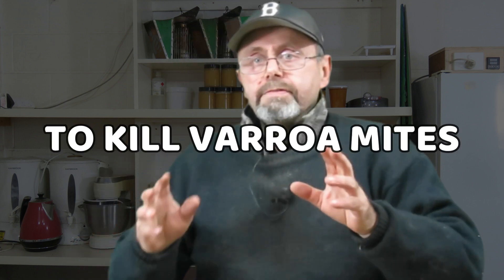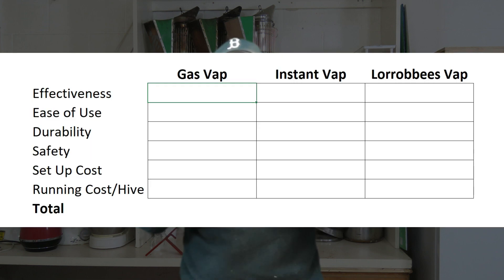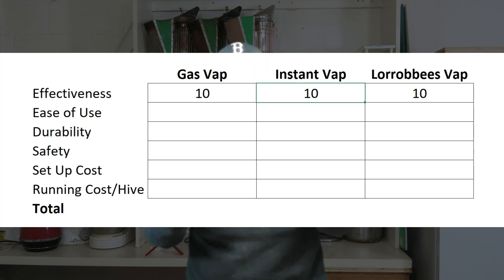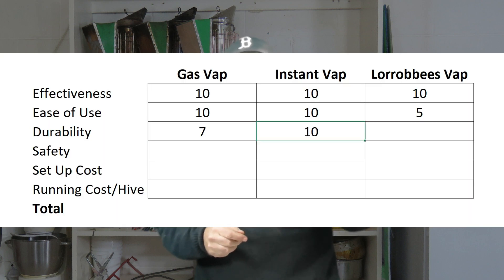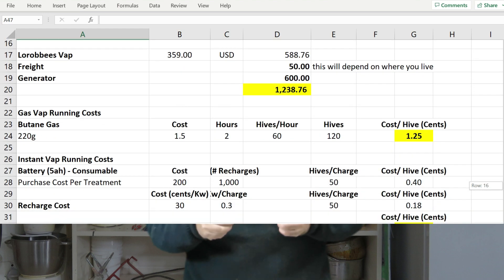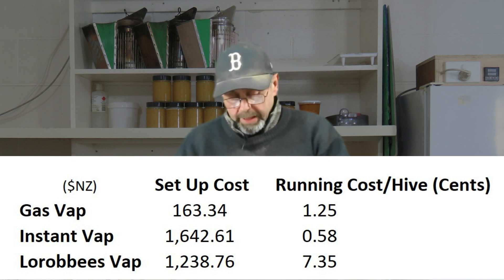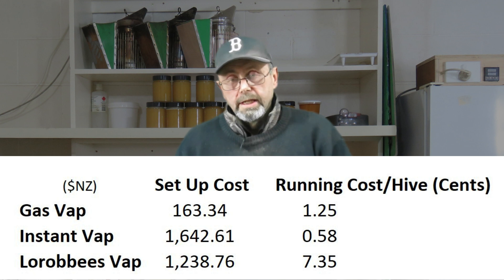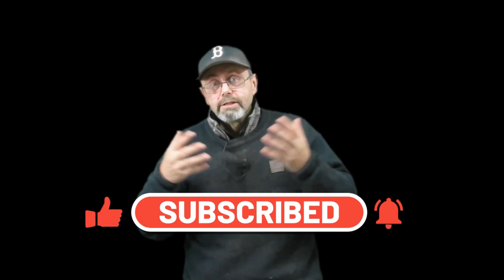Ep 74 Oxalic Acid Vaporizer Review: GasVap vs Instant Vap vs Lorobbees Vap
Gas powered versus battery powered versus mains powered.  A review of three vaporizers used to treat beehives for varroa mites using oxalic acid.  Which one is best?  GasVap sent me one of their vaporizers to try out, I accepted it on the understanding that I would post a review of it and that I would say what I really thought.